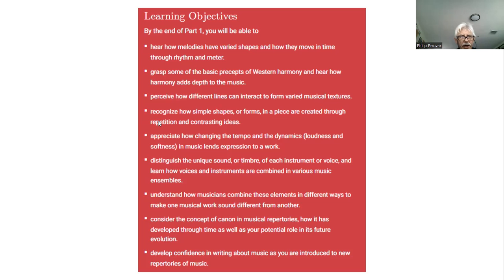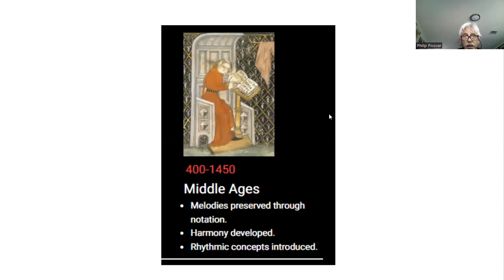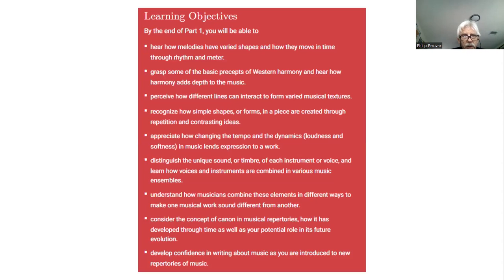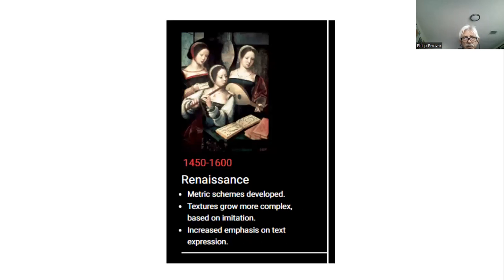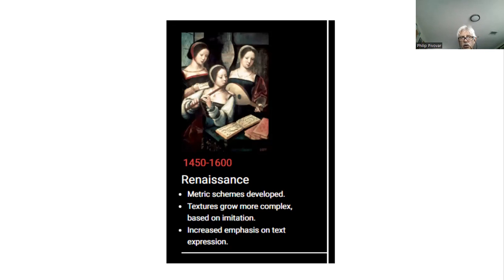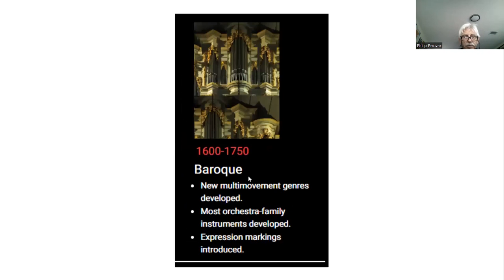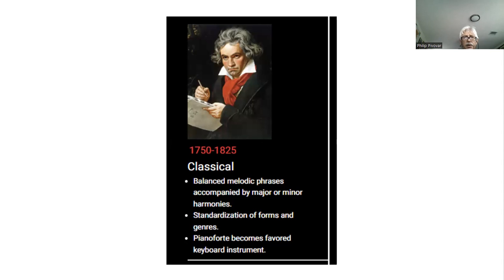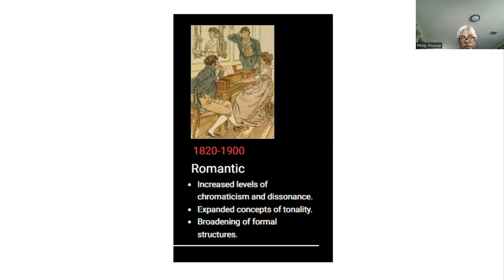Part 1 Materials of Music Video Lecture